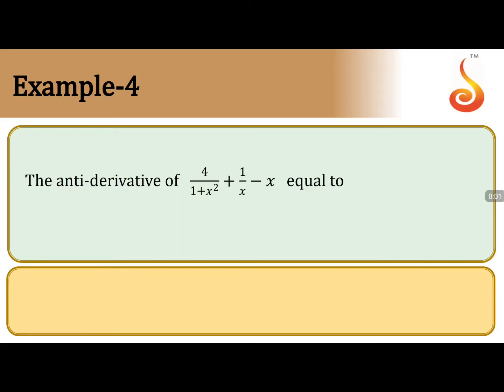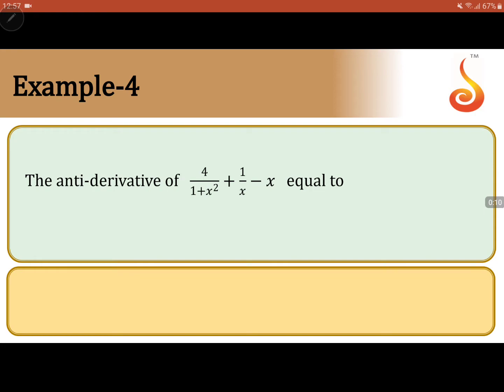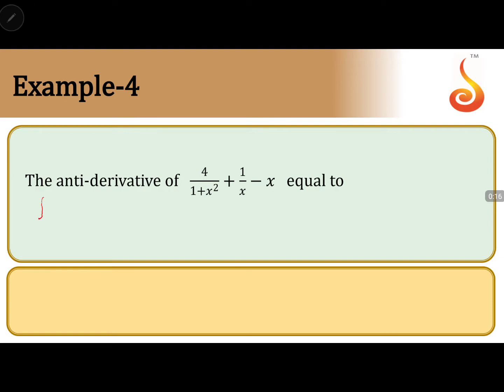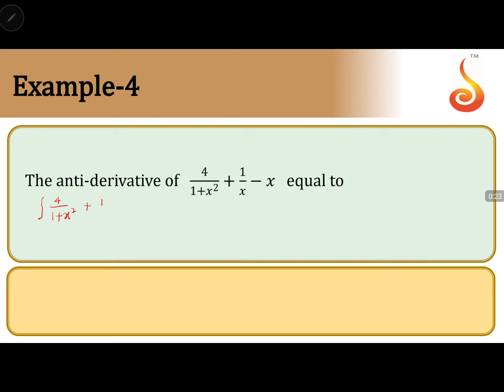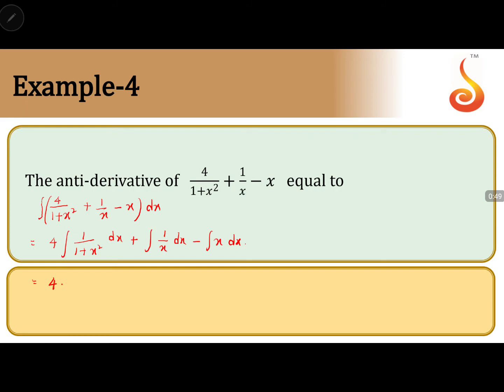PU 2 I Maths I Indefinite Integration I Lecture 12.01 I Slide 26 I EX 4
Welcome to Concept Videos for PU 2! This slide will explain Example 4 of Indefinite Integration. We are sure you will have an effective learning experience.